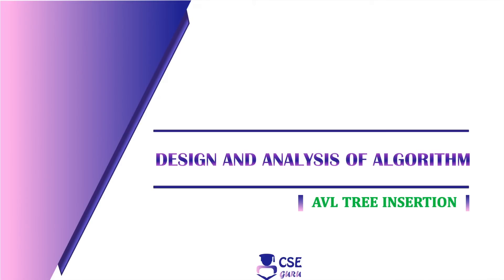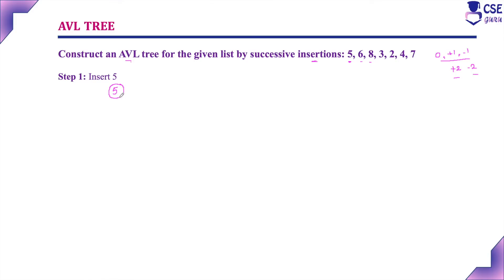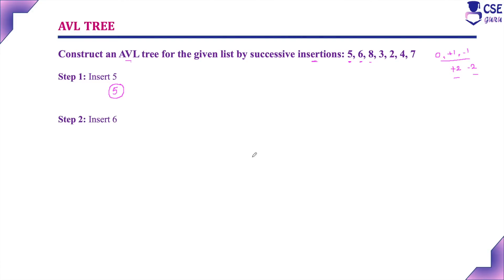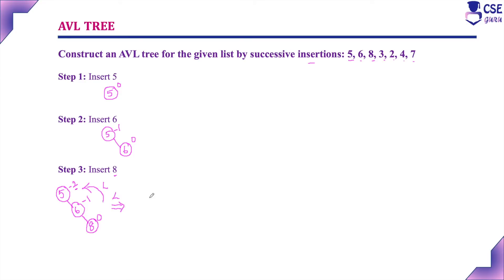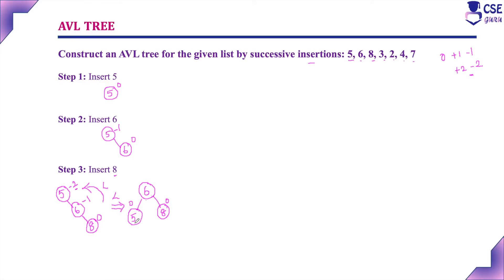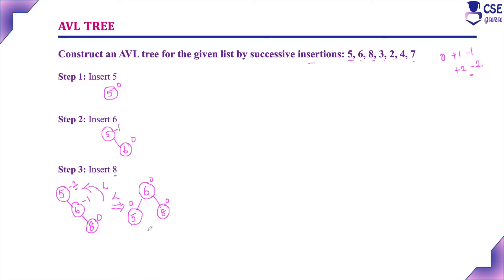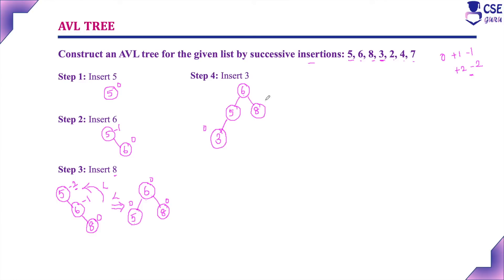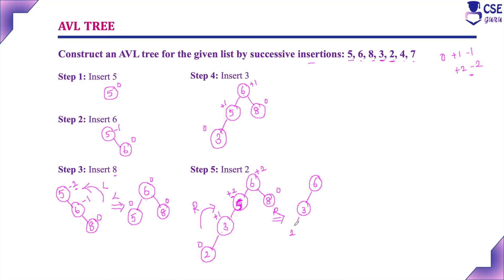AVL Tree Insertion and Rotation | Transform & Conquer | L 133 | Design & Analysis of Algorithm